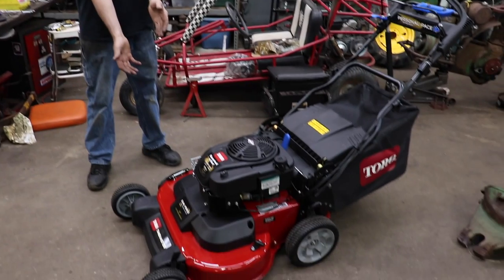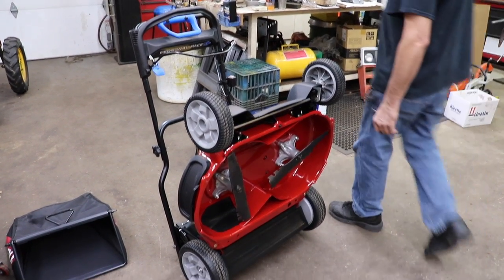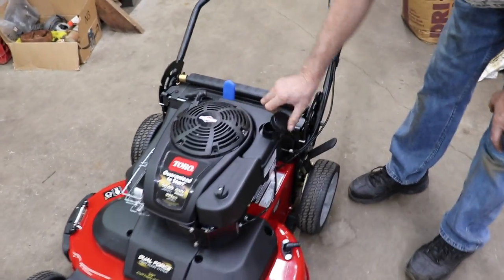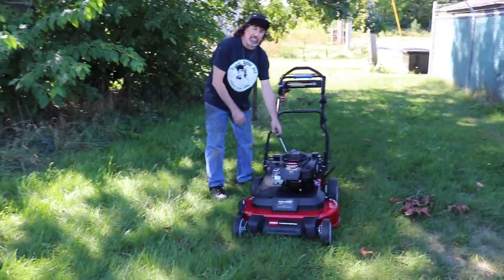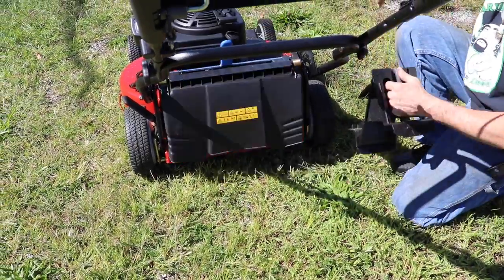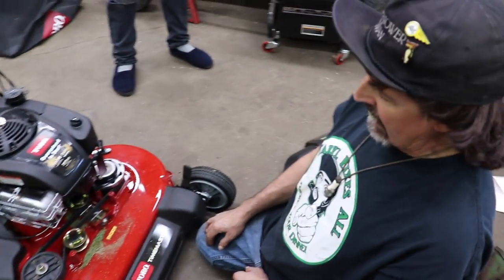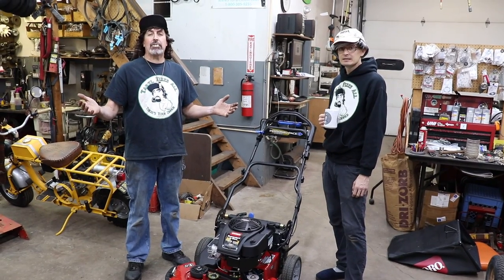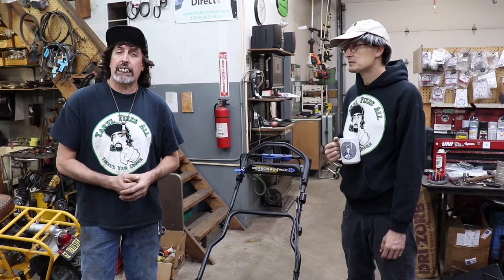New Toro 30" Timemaster Review - Is It Worth It?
Taryl checks out the new 2021 Toro Timemaster and gives his 2 cents as he mulches, side discharges, and bags with the mower. He even mulches some tall grass to put it through some abuse. Slippers shows up and gives his insight on what he likes and what to look for maintenance-wise down the road. If you think this is a good mower for you be sure to visit your local Toro dealer or check them out online at:

And Follow him on Instagram! @tarylfixesall